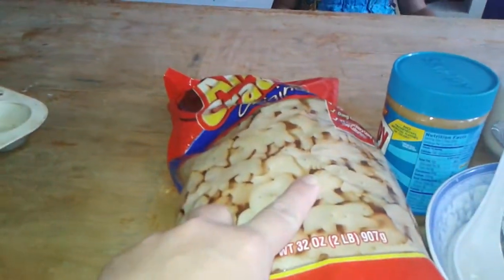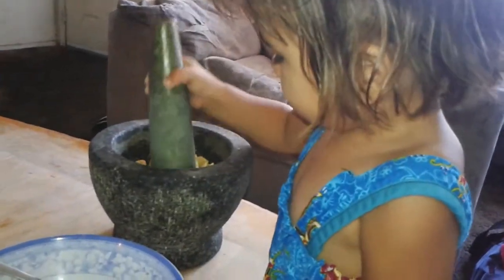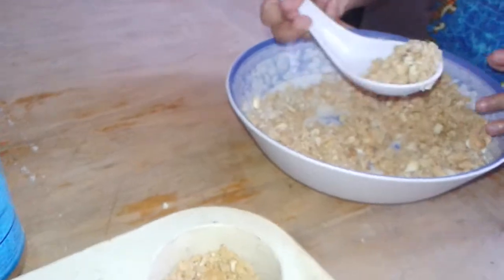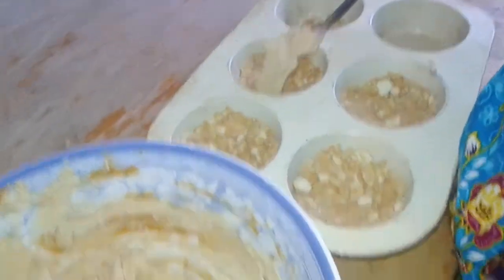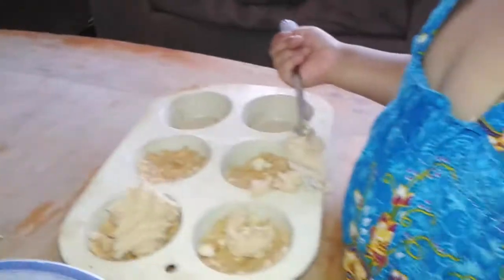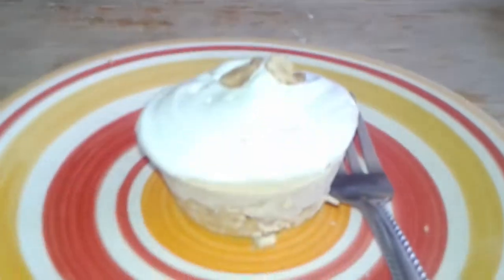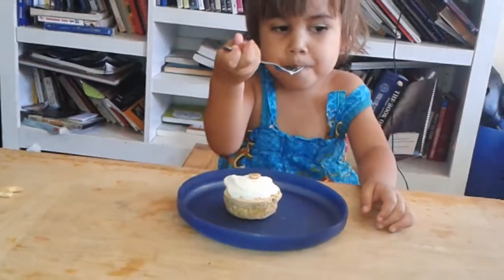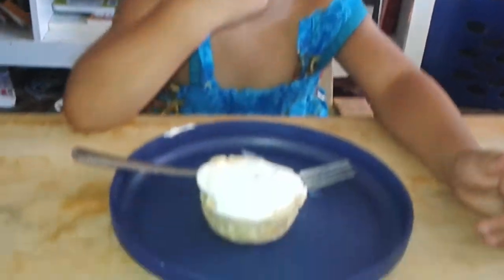Cooking with Mai Mai: No-bake Peanut Butter Cheesecake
A quick home made recipe for this. It probrably could of used some chocolate chips but we didn't have any.